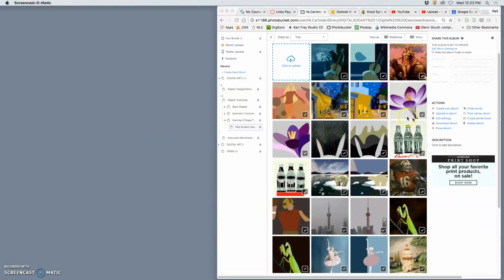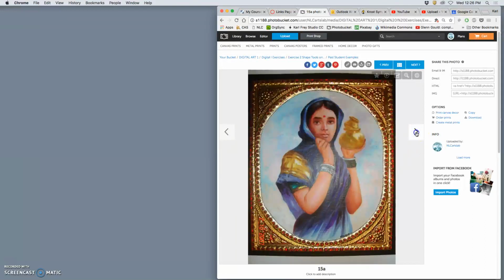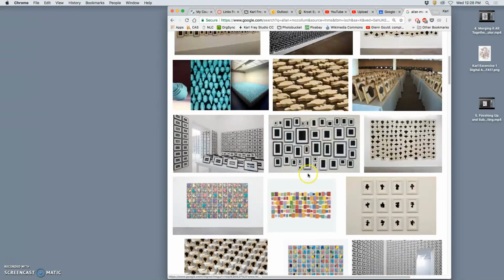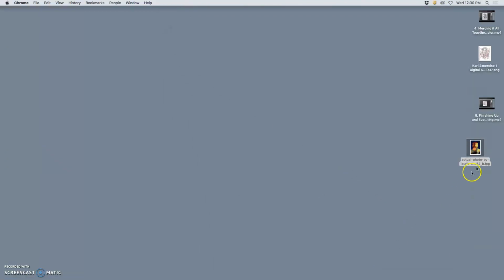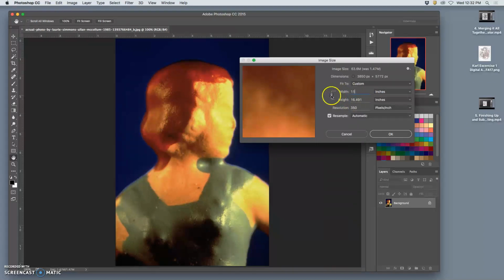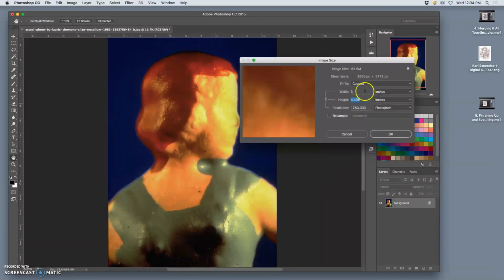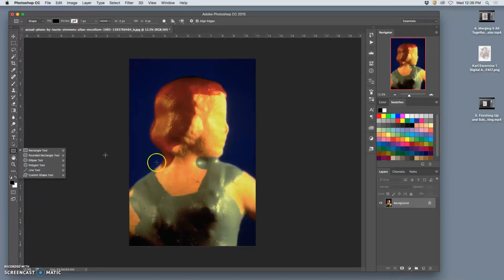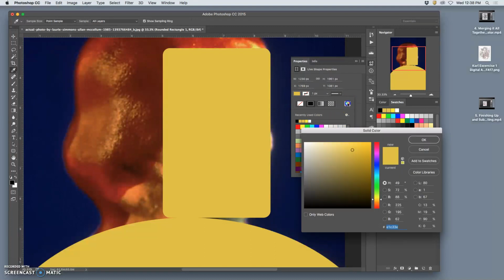1 Intoduction to the Shape Tools Exercise